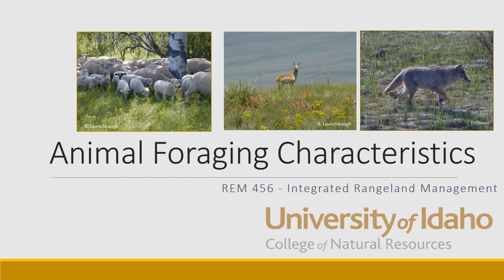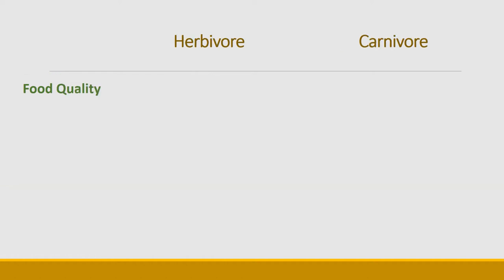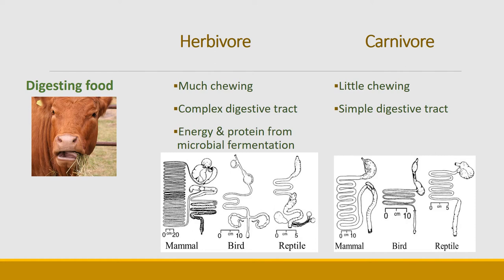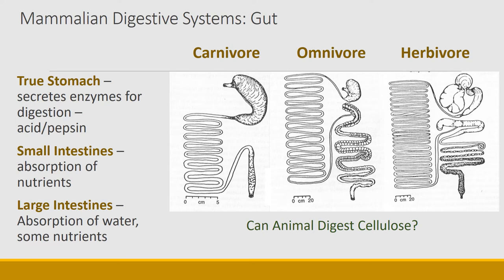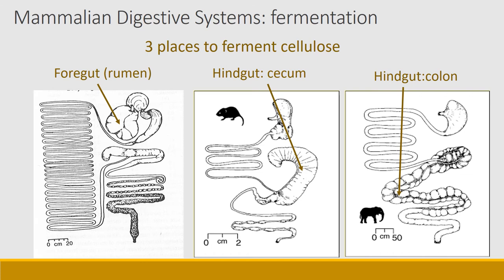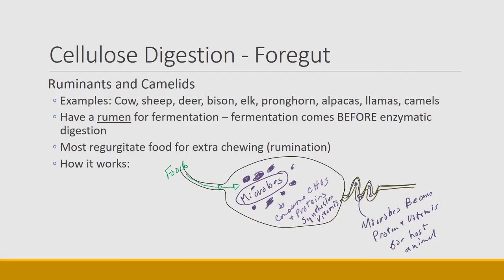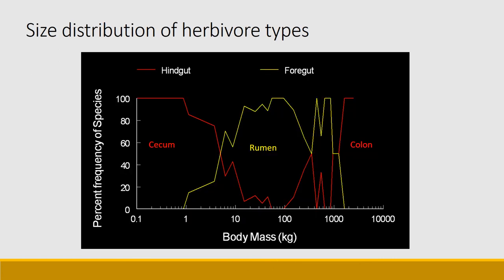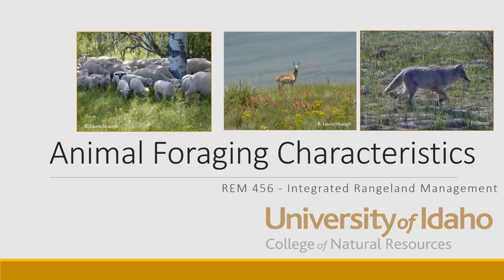Animal Foraging Characterstics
Explore how the the size, digestive anatomy, on morphology of rangeland animals affect what they eat and how they forage.